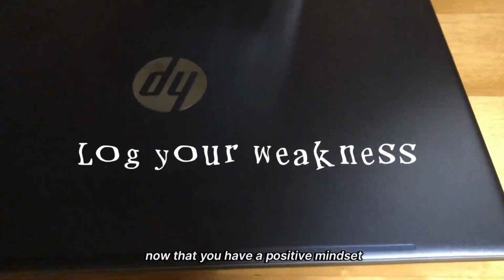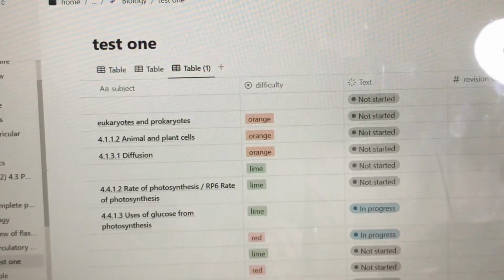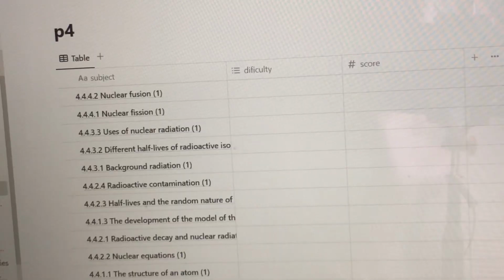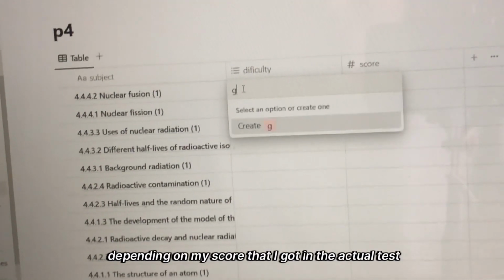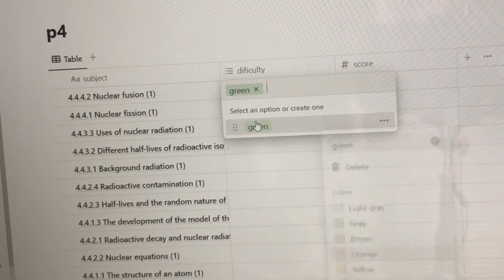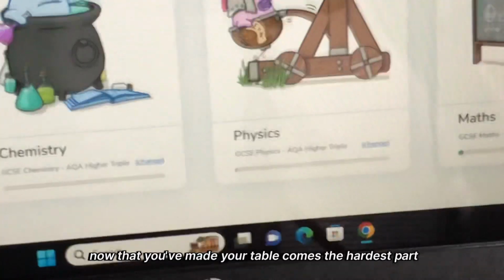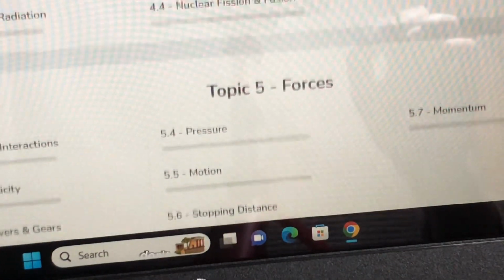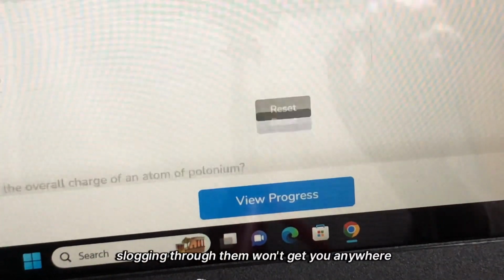What to do once you get back your test to transform your grades 🤩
𝙾𝚙𝚎𝚗 𝚖𝚎 💌 • Transform your grades with these simple tips for what to do once you get back your test 📝

What content do you make?
    _ I make self development content with a cute twist, videos like todays, or apps for productivity, yummy recipes and much more. Follow along to find out ;) _

Do you have a video schedule?

Is Self development toxic?
_ Most things can become toxic depending on how you view or use them. Phones, for example, can be so useful but with addiction, there can be issues with them. I post content that does not view myself or anyone as superhuman and appreciates my body, simply using self development as a structure for a a achieving goals_